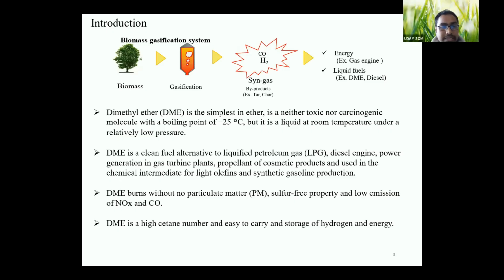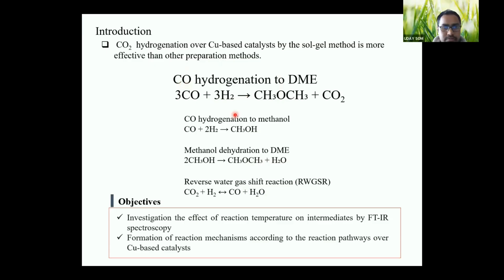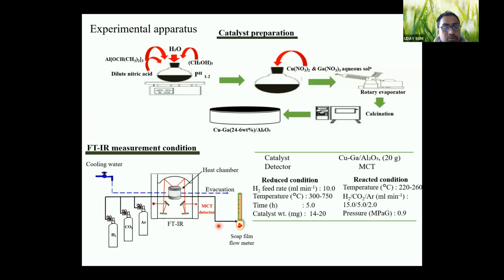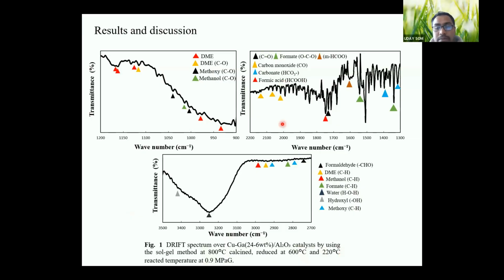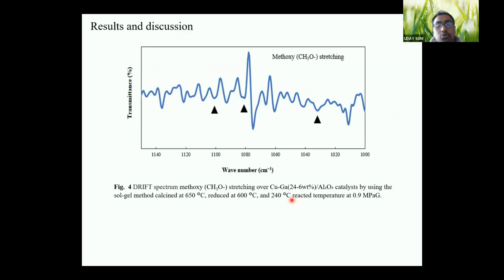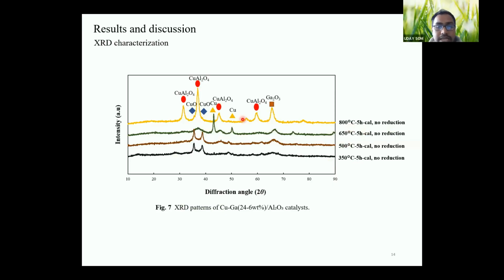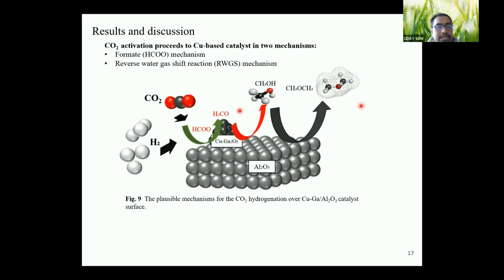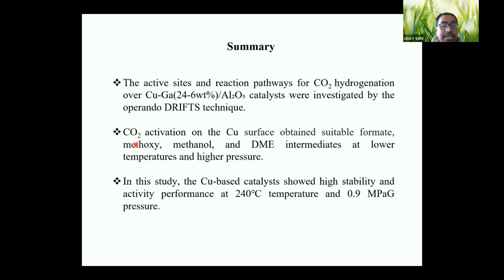Dimethyl Ether Synthesis From Syngas Over Cu-Zn/Al2O3 Catalysts Prepared Using The Sol-Gel Method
Uday Som and Takeishi Kaoru

Abstract:
Techniques for capturing CO2 to create valuable chemicals and fuel can address enough of the environmental problems caused by the use of fossil fuels. The rate of methanol synthesis at the metal-oxide interface and the swift conversion of methanol to Al2O3 at acid sites had an impact on the production of DME.The synthesis of the intermediate is highly dependent on the texture, structure, and surface, based to an in-situ/operando Fourier Transform Infrared (FTIR) spectroscopy analysis performed under the reaction conditions (0.9 MPaG, 220-260°C).Formate species are created during the synthesis of methanol, depending on the conditions of the process. Technically speaking, the best conditions for converting CO2 and producing DME yield are a reaction temperature of less than 260°C and a reaction pressure of 0.9 MPaG